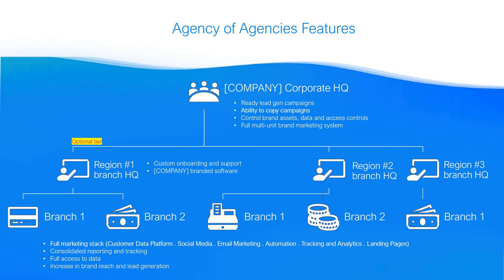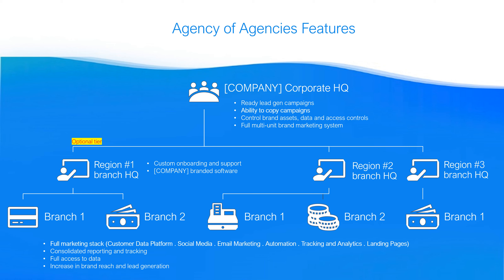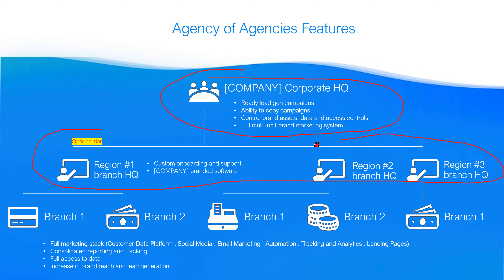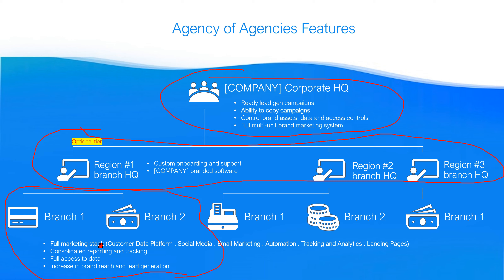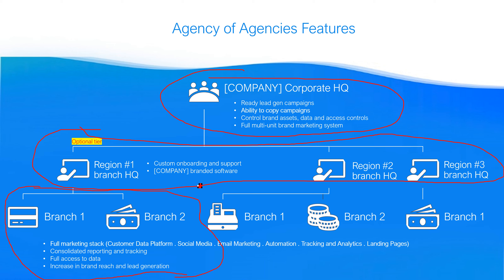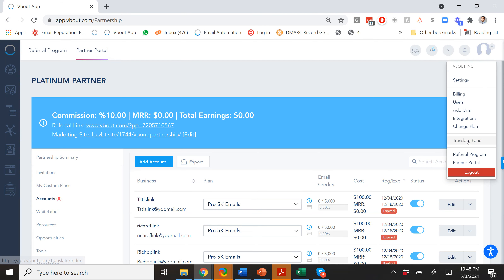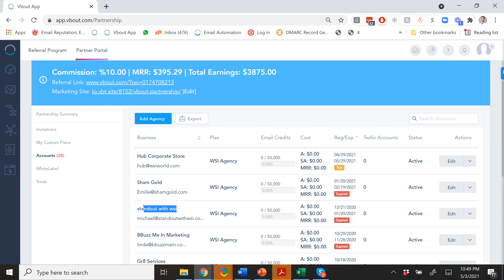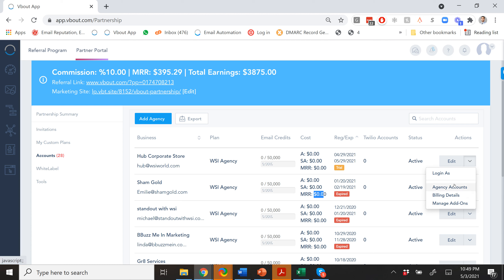Agency 9 9 Agency of Agencies 3-tier structure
One of VBOUT's unique capability is the option to create a 3-tier layer between yourself, your franchisees and the franchisees end-clients.

This is useful If you are a franchisor managing regions and on each region there are branches, or if you are an agency that's providing franchising services for other agencies, this works perfectly for you.

We will break this down for you and how this will look like on your VBOUT account, in this video.